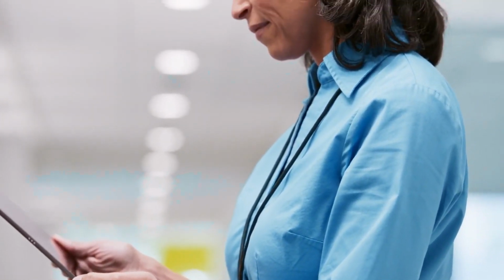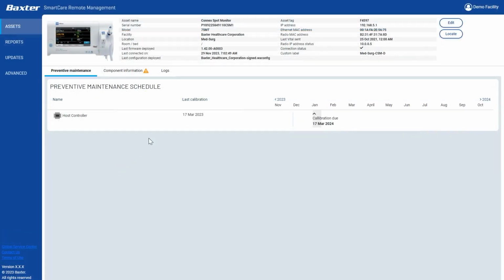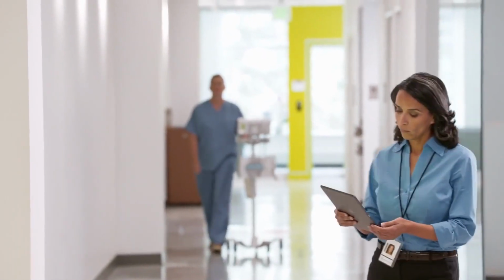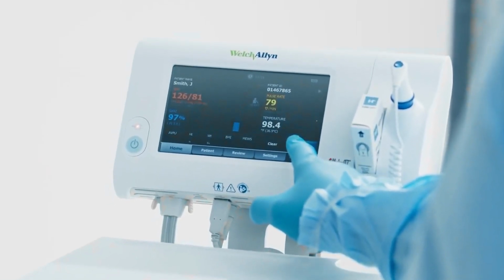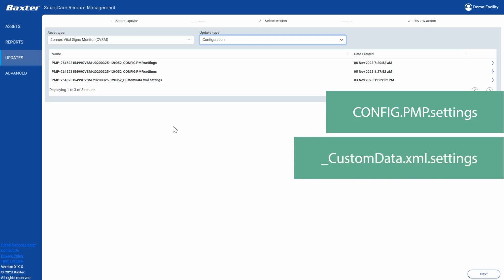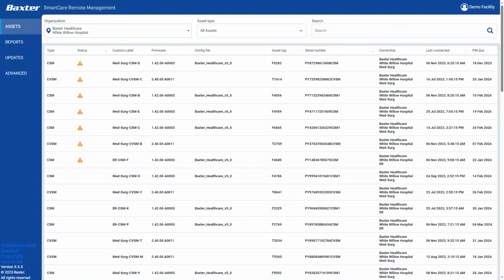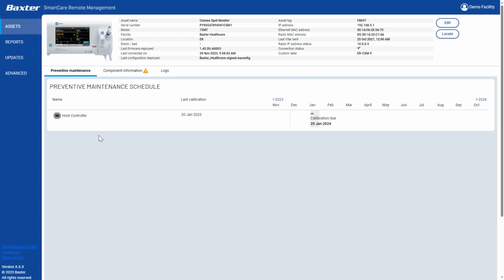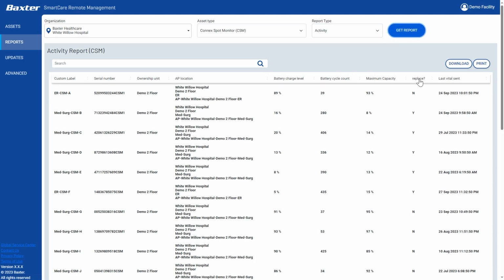Remote Management How-To Video – Patient Monitors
How to use Remote Management with Vitals devices

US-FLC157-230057